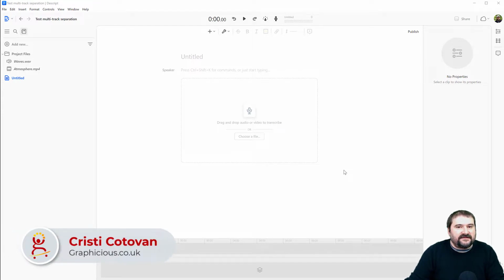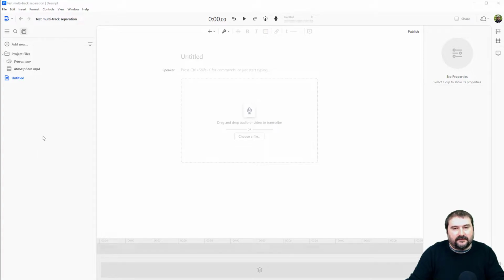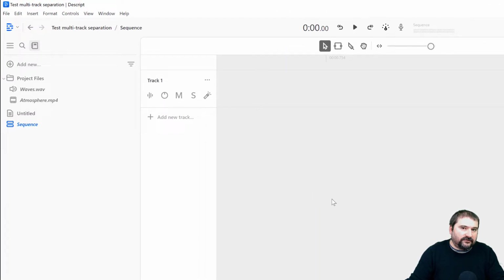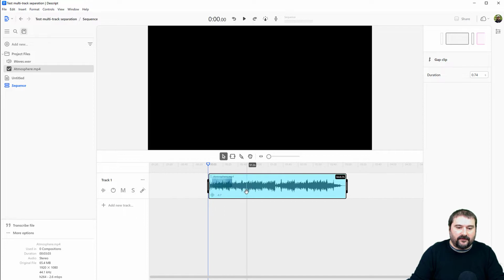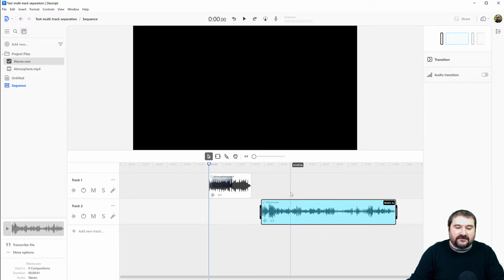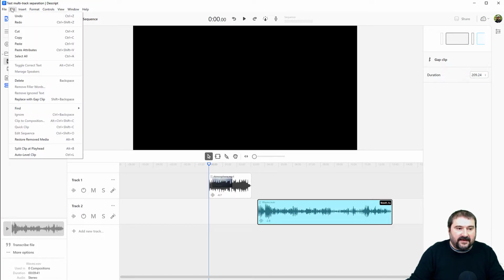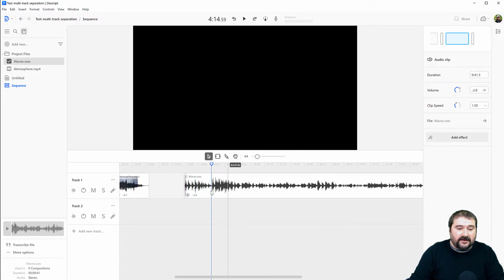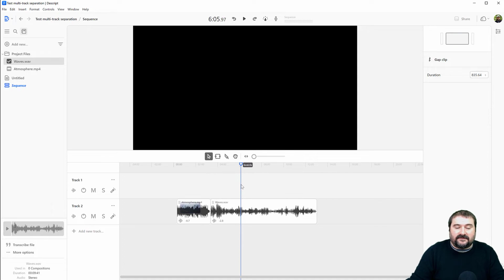Descript: Move clips between tracks in Sequence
In Descript you can't drag and drop clips in a sequence, from one track to another (apparently!). Here's a quick solution to achieve that, to move video or audio clips in a Descript sequence from one track to another, to concatenate, overlap, etc.

I hope this helps. Let me have your Descript questions in the comments.